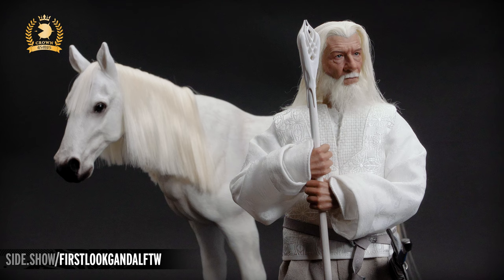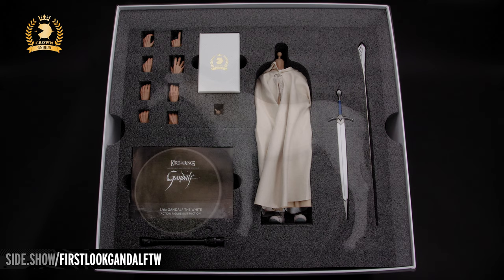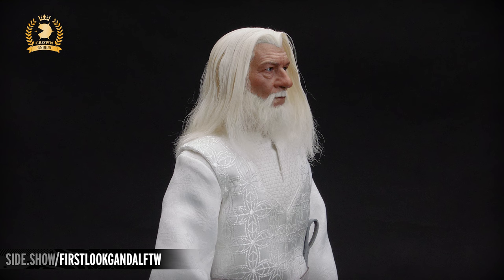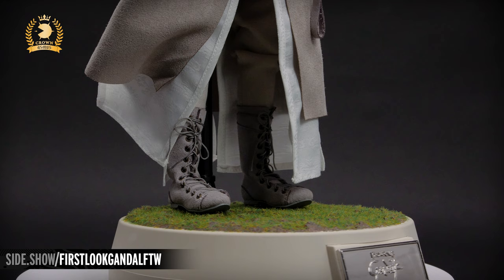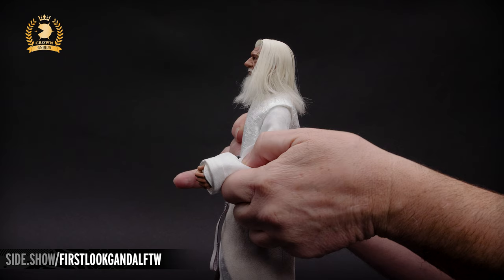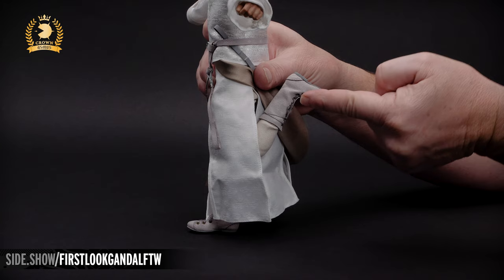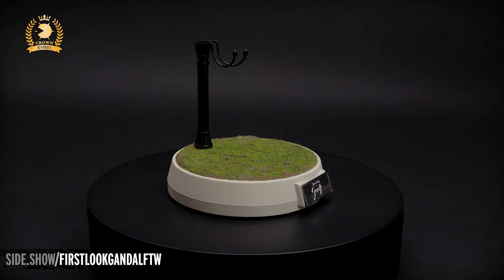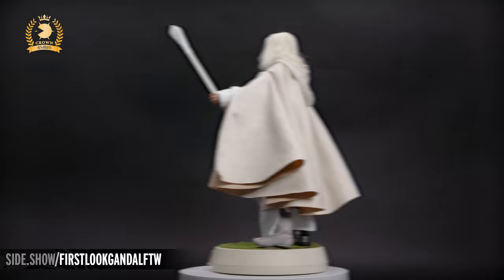The Lord of the Rings Gandalf the White Asmus Toys Figure Unboxing | First Look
Sideshow Collectibles and Asmus Toys present the The Lord of the Rings Gandalf the White Asmus Toys Figure Unboxing. Here is the FIRST LOOK at the unboxing and review experience for all The Lord of the Rings and Gandalf fans!

Sideshow and Asmus Toys are proud to present the Gandalf the White Sixth Scale Figure! The most famous wizard joins Asmus Toys' The Crown Series. Go on a journey with Gandalf the White today!

Fans of The Lord of the Rings, don't miss your chance to add this Gandalf collectible to your Lord of the Rings collectibles display!

Timestamps
0:00 - Packaging/Contents
1:02 - Figure Sculpt
2:21 - Articulation
3:43 - Accessories
4:23 - Shadowfax
4:50 - Poses